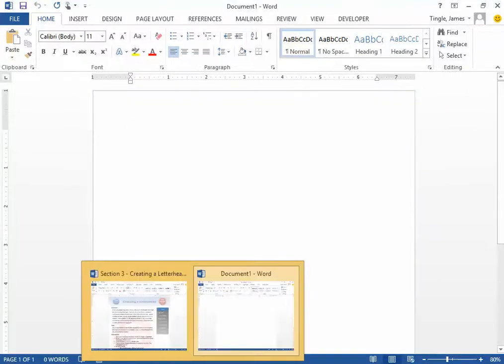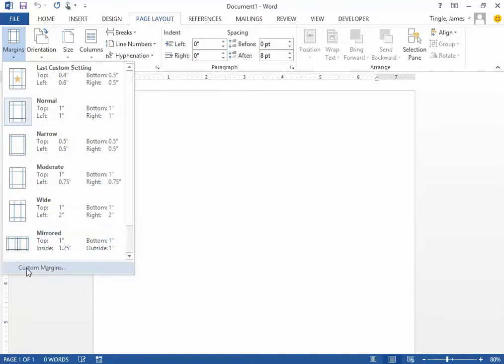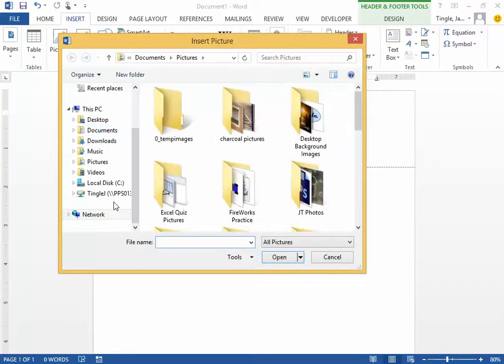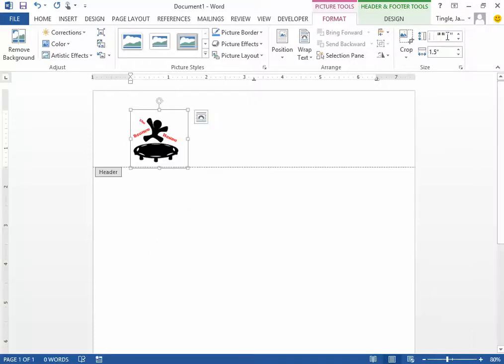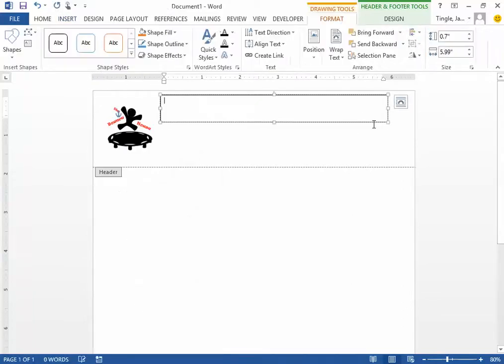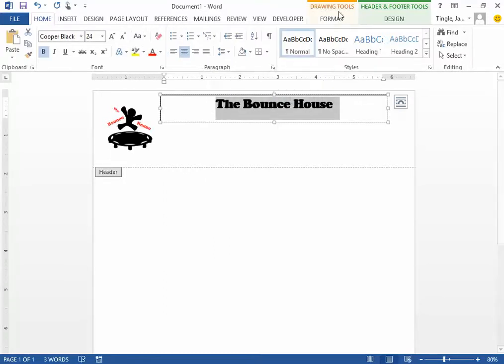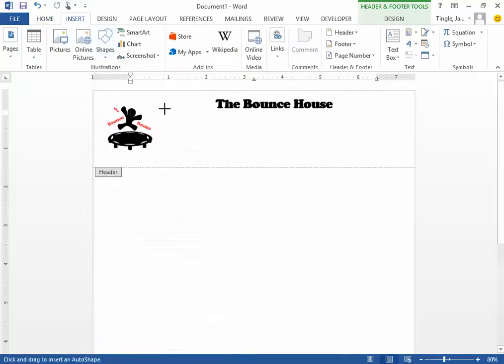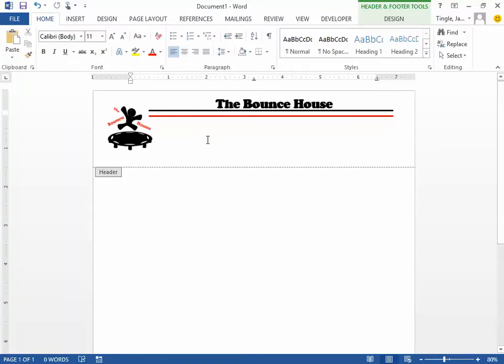Create a letterhead Word 2013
Tips to create a letterhead using Word 2013